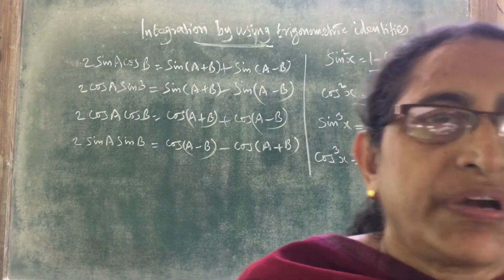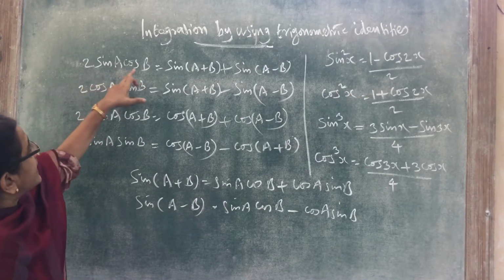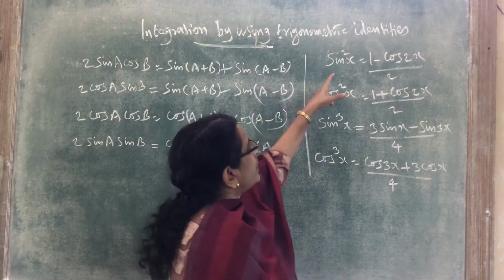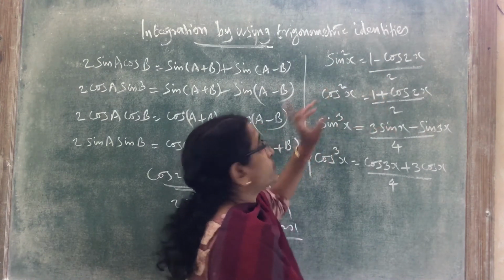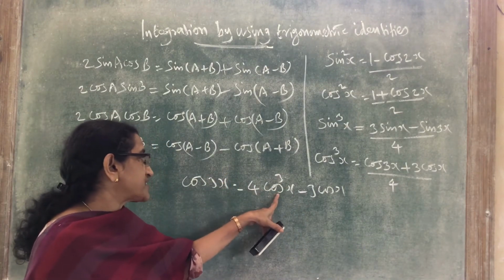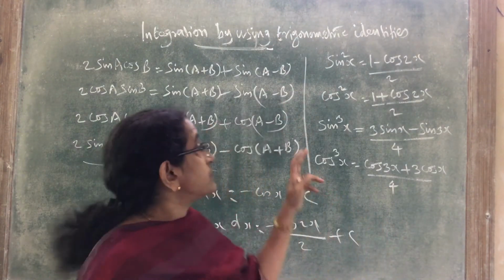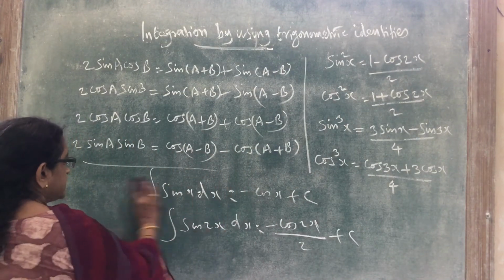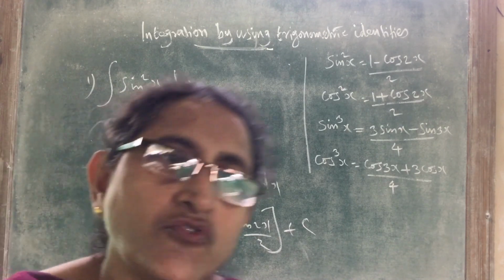Integration by using trigonometric identities 1